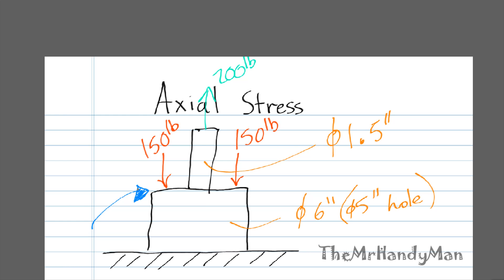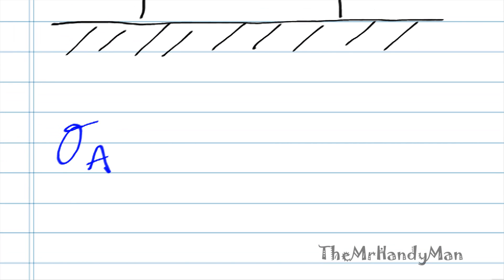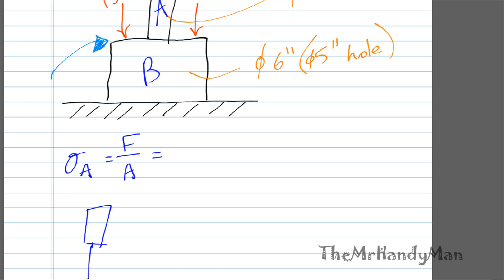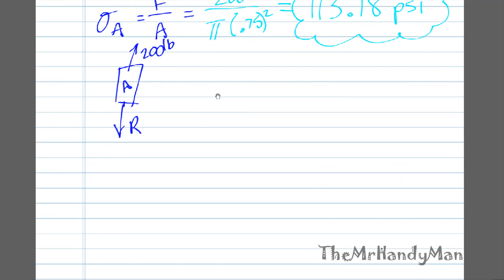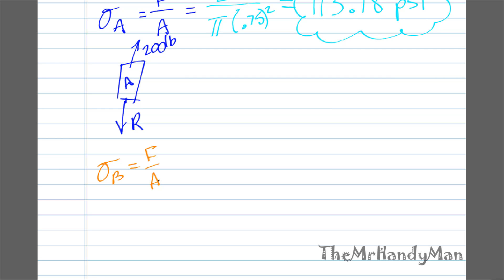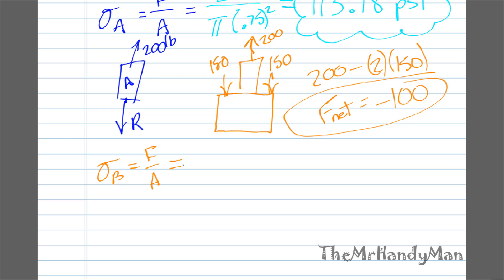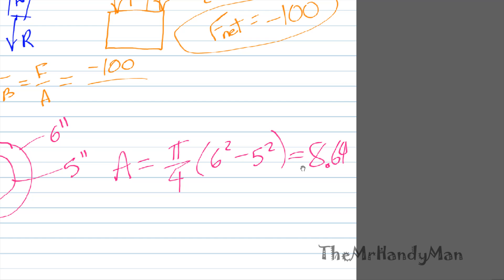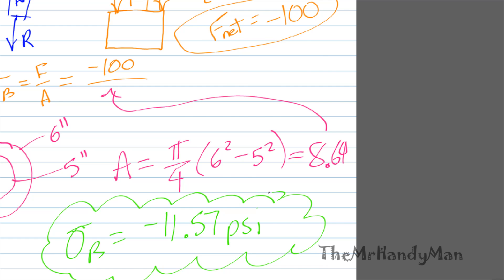Strength of Materials - Axial Stress - Example 2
In this video I discuss Axial Stress and give a simple example.